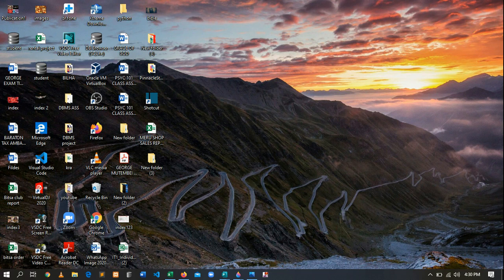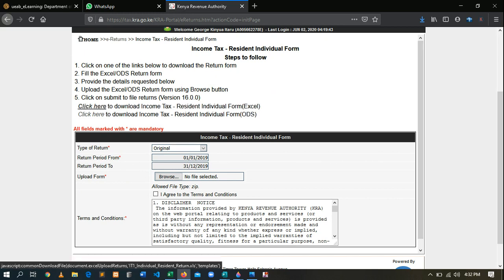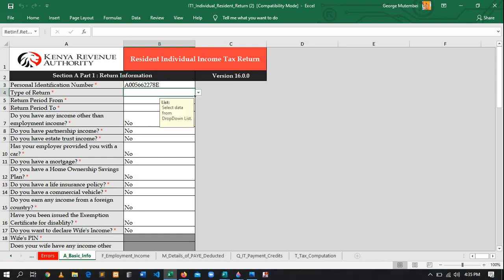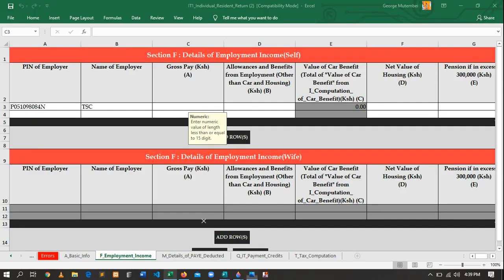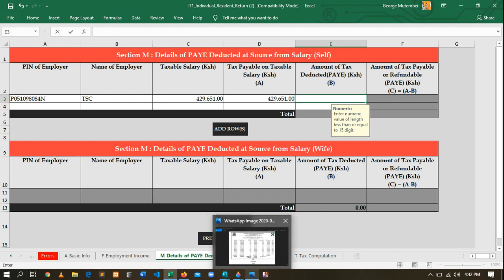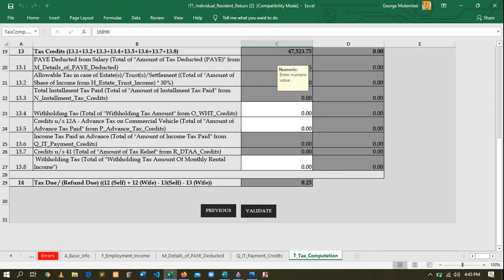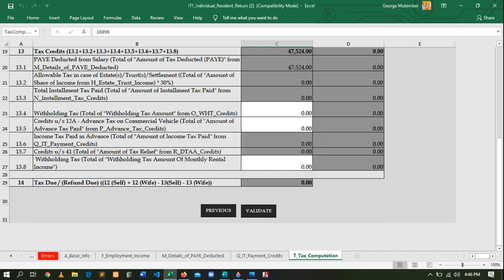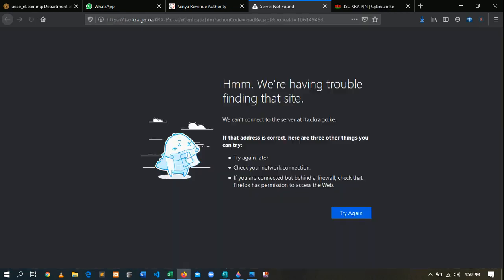HOW TO FILE KRA RETURNS FOR TEACHERS IN 2022 | HOW TO FILE KRA RETURNS USING P9 FORM FOR TSC IN 2022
In this video i will be showing you how to file kra returns fro p9 form, we shall be using tsc p9 form.
requirements;
p9 form
kra pin
It's time to file tax returns. The filing tax returns deadline is on June 30th. In this video, you learn How To File KRA Returns Online in 2021.

how to file kra returns for employment income only,
how to file kra income tax returns,
how to file kra itax returns easily 2019,
how to file kra nil returns for a company,
how to file kra returns using p9 form tsc,
how to file kra vat returns online,
how to file kra withholding tax

password to kra pin
internet access

Hello and welcome  Gtech Solutions Ke YouTube channel,  I'm George Mutembei and am a Software Engineer from Kenya.
At Gtech Solutions Ke we do all Tech video that are meant to educate each and every one of us in the tech world.
We publish video regularly on our channel showing you how to solve several problems and also teaching tutorials on IT.